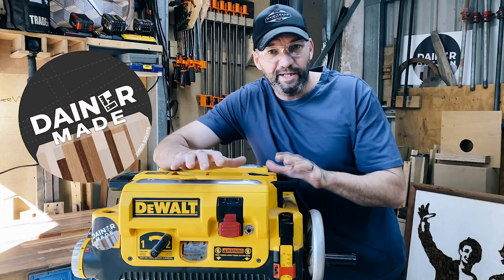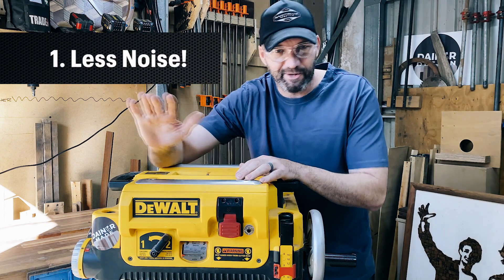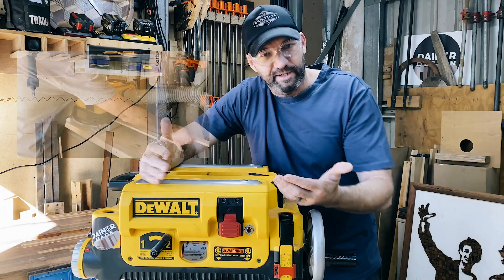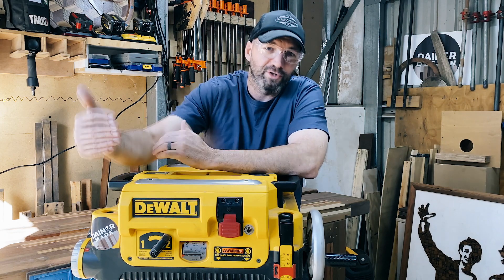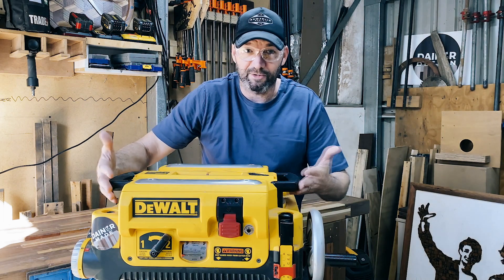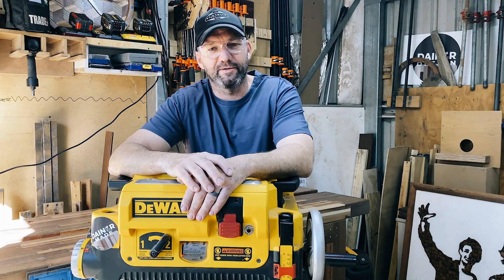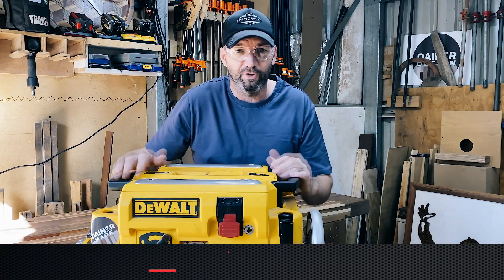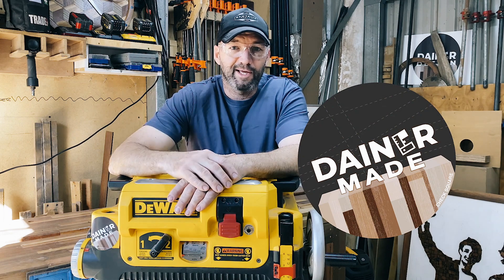Why did I Upgrade to Helical Spiral Head? Mark Dainer explains...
The Sherwood Spiral Cutter Head upgrade for DeWalt is available now at Timbecon.

Upgrading your DeWalt Thicknesser to a helical cutter is now a lot more obtainable..!
Watch here, as Mark Dainer of Dainer Made shares his upgrade experience and explains why he upgraded, as well as the benefits...
0:09 Less Noise
0:54 Added Longevity
1:37 Full Utilisation of the thicknesser
2:03 Less Maintenance
2:27 Economics
3:34 Better Cuts and Results

What is the Spiral Helical Cutter Upgrade Head?
Unlike the traditional straight blade cutter heads, a spiral helical cutter head features individual carbide knives set into rows along the length of the cutter head. The Sherwood Spiral Cutter Head for DeWalt features thirty 15mm x 15mm carbide knives set and indexed into two spiral rows wrapped around the cutter head.
Each knife is skewed slightly so that the knives shear across the grain instead of chopping straight into the wood. This action is like skewing a hand plane when planing difficult timber. The knives are also specially ground with a slight radius to each of their cutting edges. Because each knife is slightly skewed, the slight radius prevents gouging by the leading corner of the knife. Each knife is sharpened on four sides and may be rotated when blunt or damaged to expose a new fresh cutting edge.
Why Upgrade your DeWalt Cutter Head
Your standard DeWalt thicknesser comes with straight blade cutter head with steel knives. These knives are set 90 degrees to the push direction, chopping the wood when operating. This means the DeWalt thicknesser tends to be very loud, and unable to cut figured and difficult timbers effectively. Straight blade knives also need to be removed from the machine regularly to be sharpened or to remove chips in the blade.

So...Why upgrade..?
Advantage number 1 – Reduced tear-out and smoother results.
Advantage number 2 – The knives are carbide, meaning longer sharpness and easy replacement.
Advantage number 3 – The head is Indexed for accurate positioning of the carbide cutter knives.
Advantage number 4 – They are quieter due to the shearing cut instead of the chopping cut.